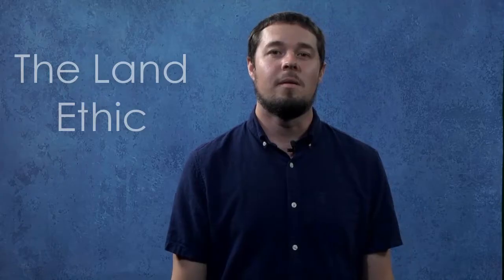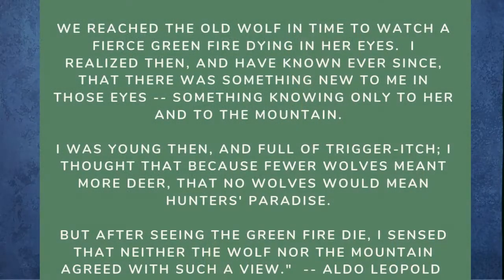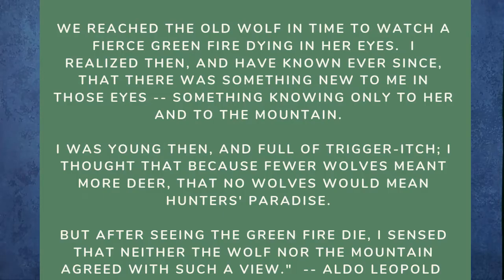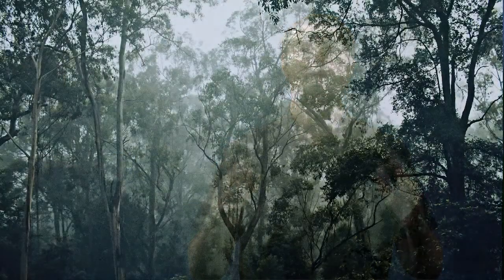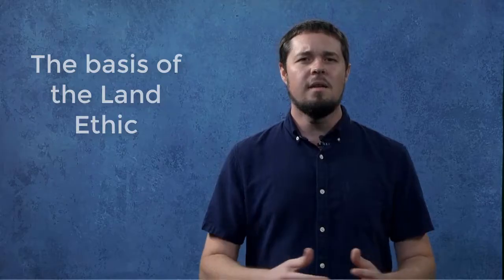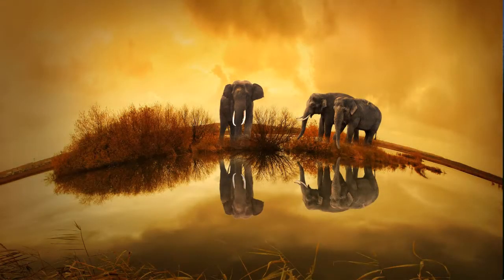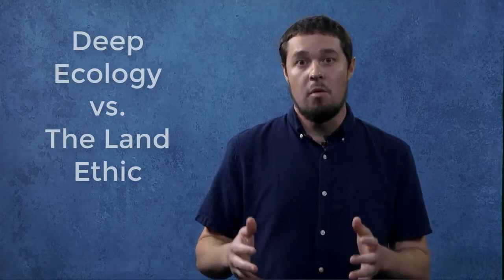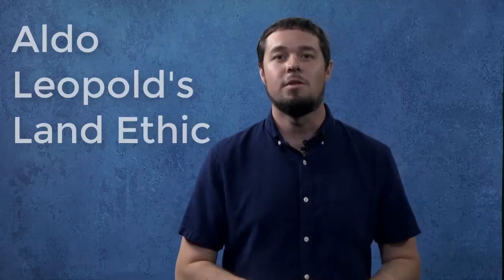Environmental Ethics: The Land Ethic and Aldo Leopold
This short video explains the Land Ethic, which is an environmental philosophy developed by Aldo Leopold.  It explains the philosophical foundations of the Land Ethic and how it differs from Deep Ecology.

Thanks for GCSC Commodore production team for helping produce this video.